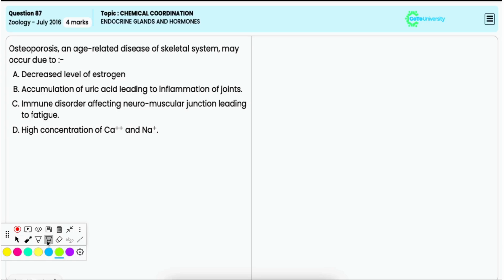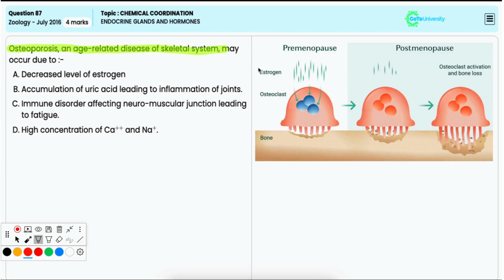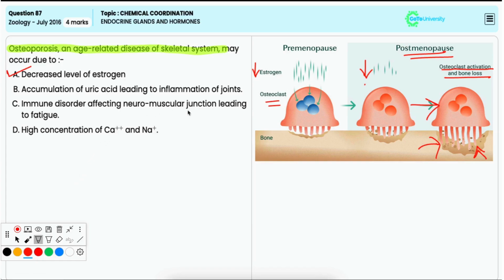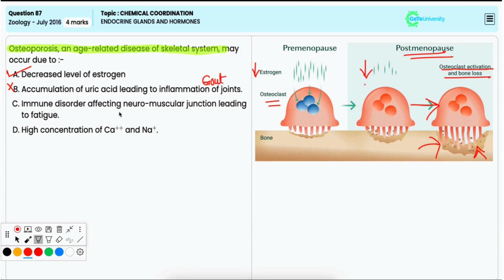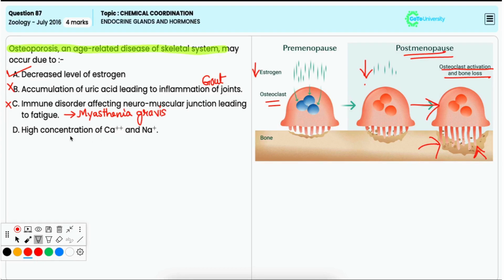Hormonal Regulation and Endocrine Glands NEET Zoology July 2016 Q87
Topic Name: [CHEMICAL COORDINATION] | [ENDOCRINE GLANDS AND HORMONES] | [Practice Test]